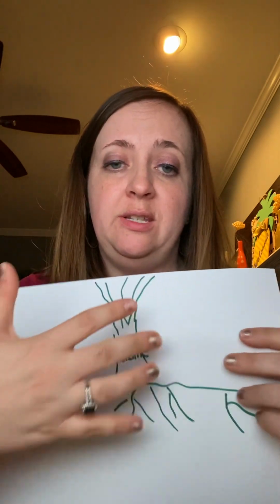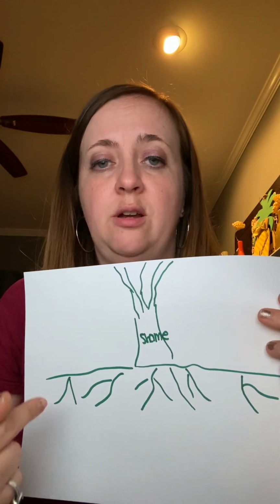Tree root activity